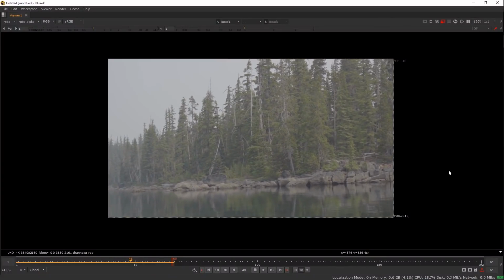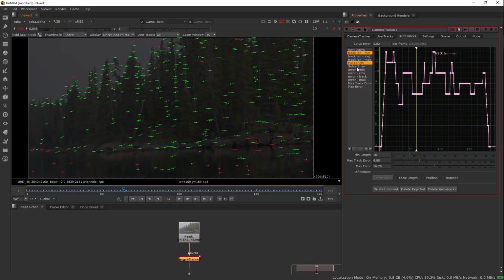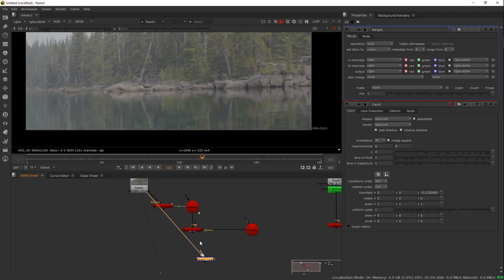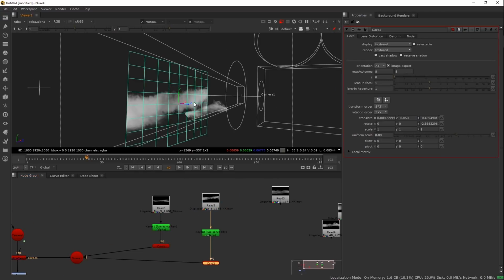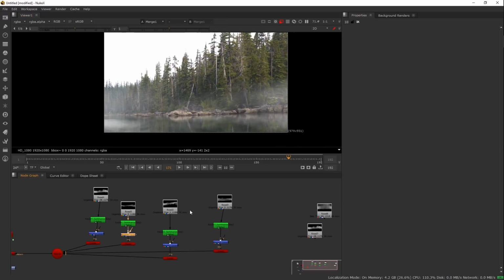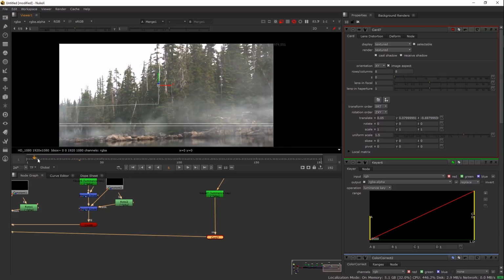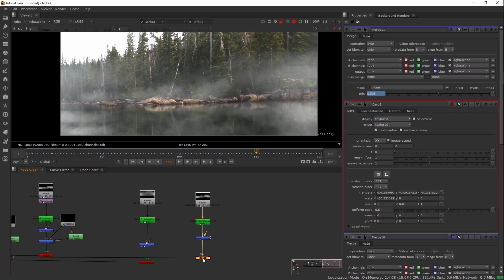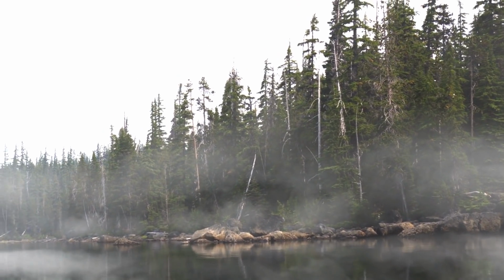How to Composite 2D VFX Stock Footage Into a 3D Scene | Nuke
Looking for free, professional-quality footage to practice this technique?

This Nuke Tutorial Will Cover:
    -How to camera track a moving camera
    -How to create a 3D scene
    -How to composite 2D assets into a 3D scene

This tutorial uses our Atmospheric Smoke & Fog Vol. 2 collection.